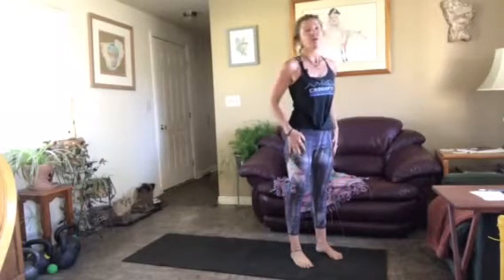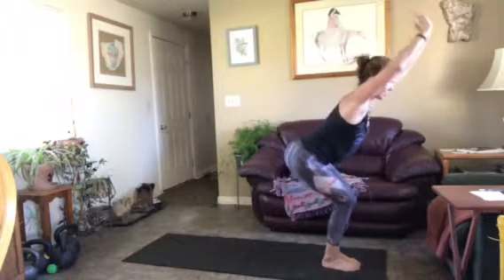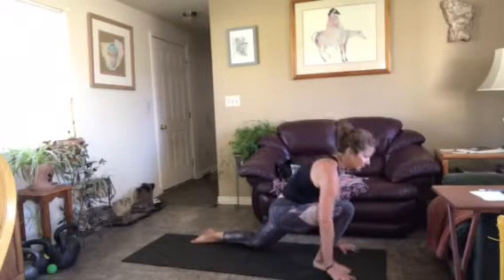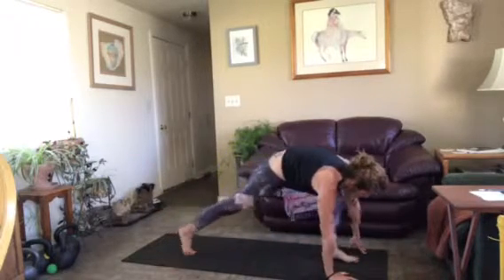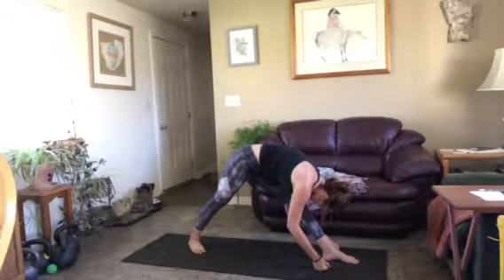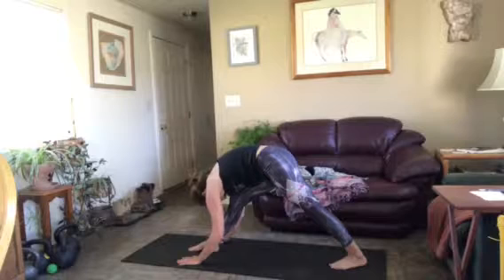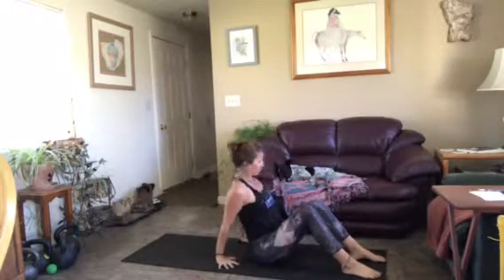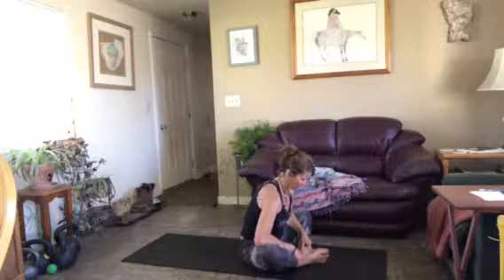Forged Flow for Equestrians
A quick full body flow to get you warmed up